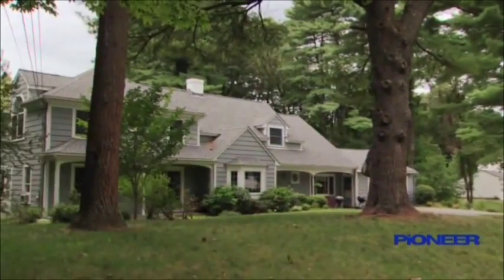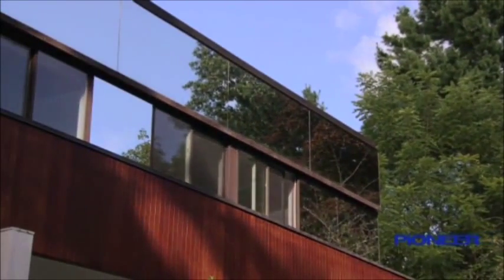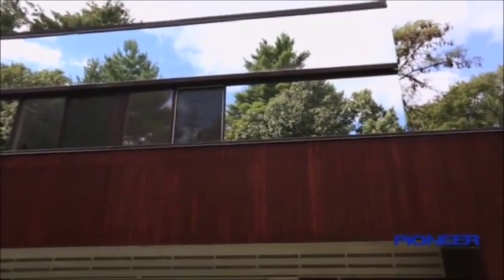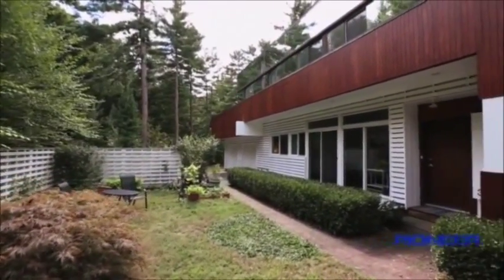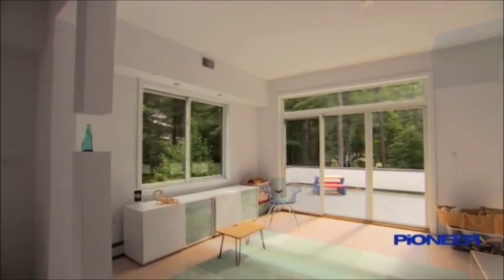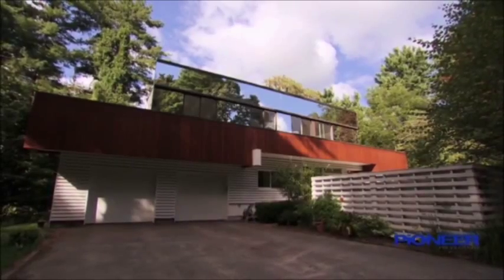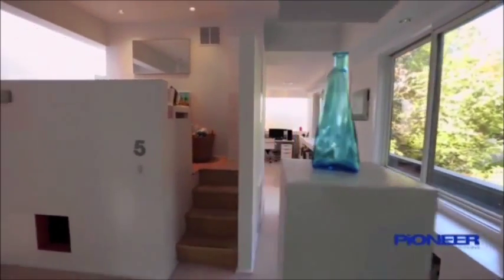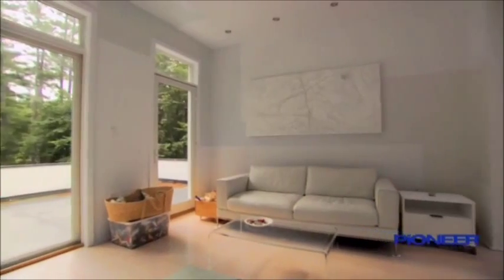Extreme Homes- Stephen Chung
Stephen's own home on HGTV's "Extreme Homes". It's hardly "extreme" but oh well.